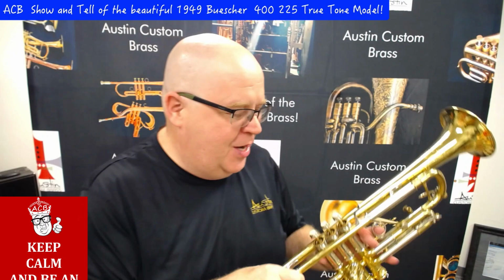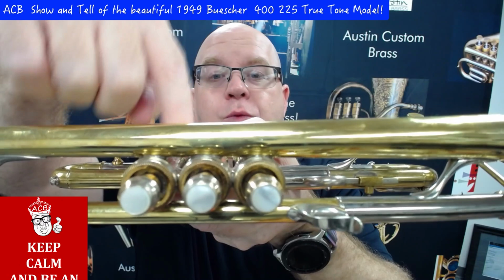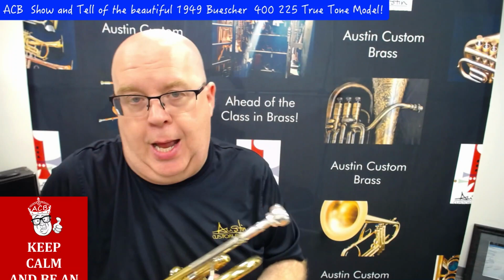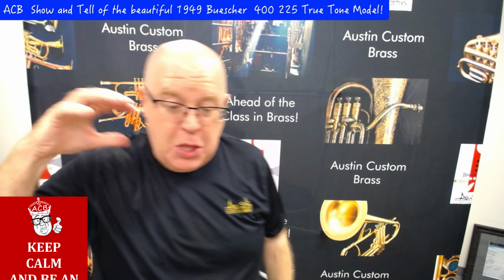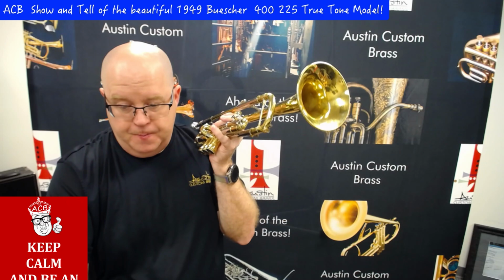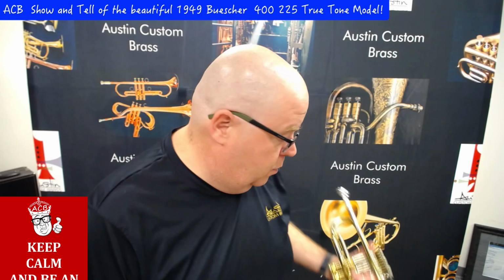ACB Show and Tell: 1949 Buescher 400 225 Model! One of My Favorite Vintage Trumpets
It has some really cool design features that you just don't see anymore. I have one of these in my own collection. The bore is a little smaller than a typical modern ML bore, .455" vs .459"/.460". Response is very good throughout the range, and the sound isn't overly bright or overly dark. Mouthpiece choice will make a big difference in the tone color.

Buescher "400" Model 225 / 224
Sold from 1939 until (about) 1956 (this one is from 1949)

Some notable features on this Model
1) Valve block is soldered directly to the leadpipe and bell.
2) "Pencil" (as I call it) bell logo
3) Brass with Nickel Silver Trim
4) Reverse Wrap
5) Bottom caps and Top Caps are internally threaded so they screw INTO the valve block, this is a feature NOT found on many trumpet models
6) Flared out bottoms of Valve Tubes
7) Curved water keys

225 was considered a "Large" bore (now a ML bore) and the 224 was listed as a "Medium bore". 225 measures 0.455" at 2nd slide

Even if this one has sold, we have tons of other great vintage trumpets available at: